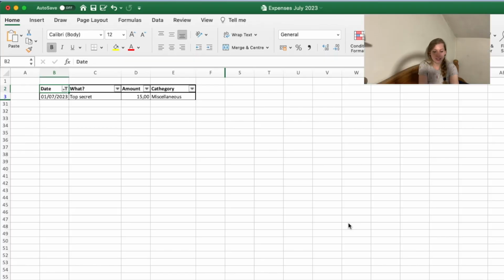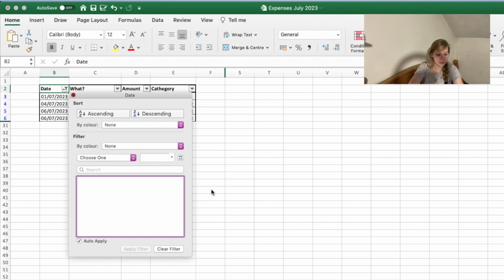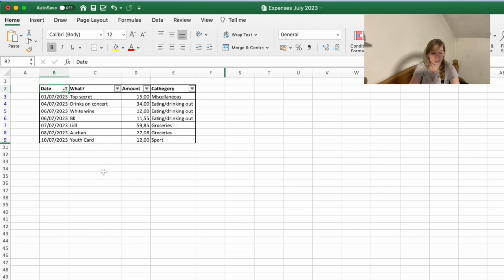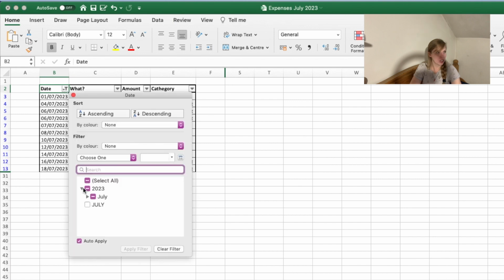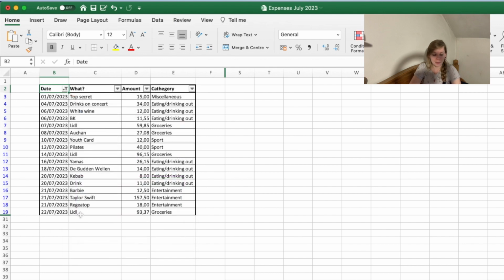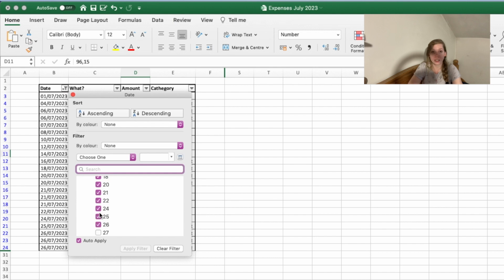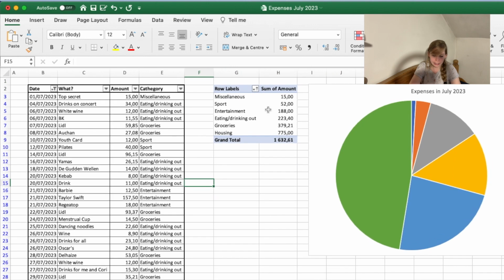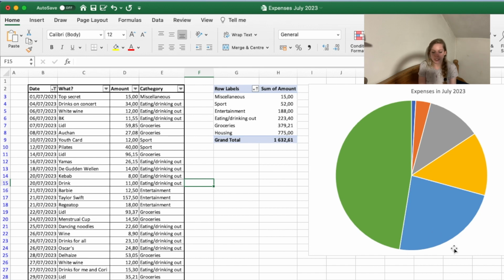What I spent in a month living in Luxembourg city? | my montly expenses (July 2023) living in Lux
Today is the day! I will share with you what I spend in a month living in Luxembourg City. I will show you all my expenses of the month of July, while living as a young professional in Luxembourg city, renting a room in the city center and going out to hang out with friends.

○ INFO:
Hello everyone, I hope you enjoyed this video - let me know in comments down below, if You liked it and if You want videos like this in the future. Also let me know what kind of exchange/studying abroad or culture shock videos you would like me to do next!

- What I spend in a week living in Luxembourg? How much I spend in Lux City as young professional?
- 10 reasons to move to Luxembourg in 2022 | Why you should move to Luxembourg this year | Lux Life
- How to find a flat in Luxembourg | Room search in Luxembourg City | Appartment Renting in Lux
- Where to live in Luxembourg city | neighbourhoods for flat renting in Lux | Areas to live in in Lux
- How much does Erasmus cost me in Spain? Year Study Abroad as Erasmus student in Cordoba, Andalucia

○ ABOUT ME:
Hey guys, my name is Magda and I'm 25 years old finance graduate. Currently living in Luxembourg. I love to travel the world and learn about new cultures. I lived in few countries (Poland, United States, Colombia, Spain, Italy and now Luxembourg). On my channel I try to give You all the knowledge I have about living/studying abroad and my traveling experience. Enjoy!

○ SCHEDULE:
I post every:
Wednesday at 7 pm Central European Time (GMT+1)!
Sunday at 6:30 pm Central European Time (GMT+1)!